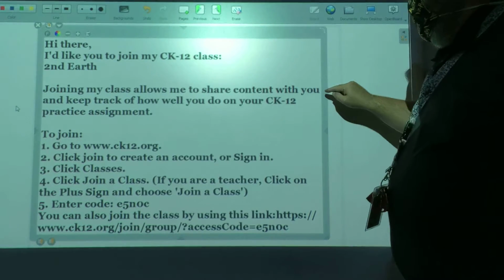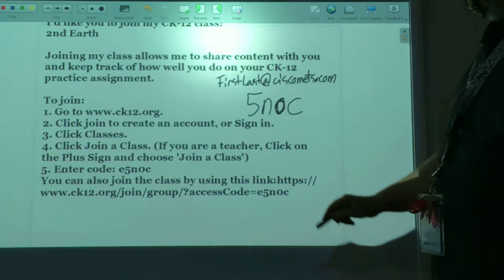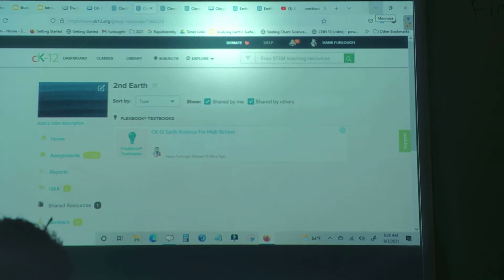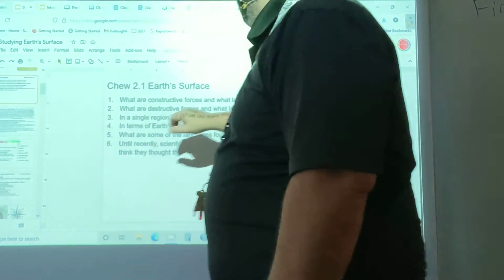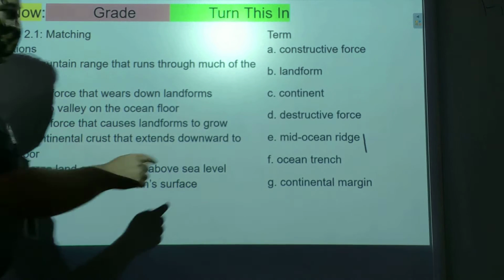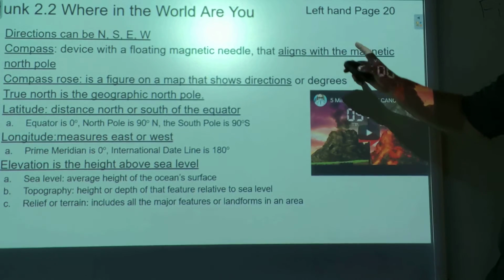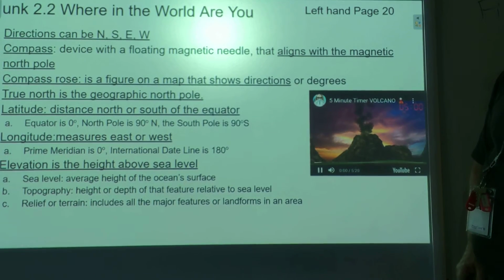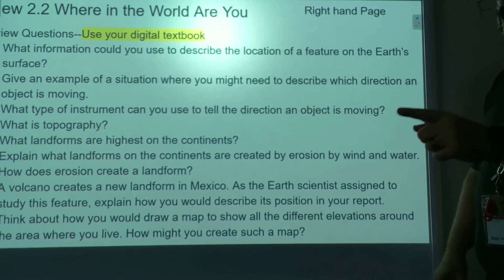09/03/21 Maps 002